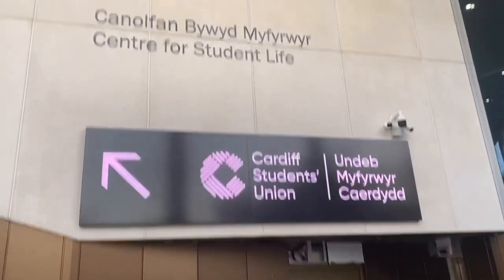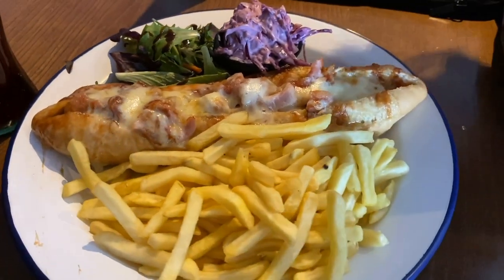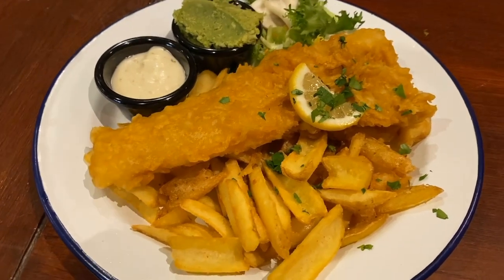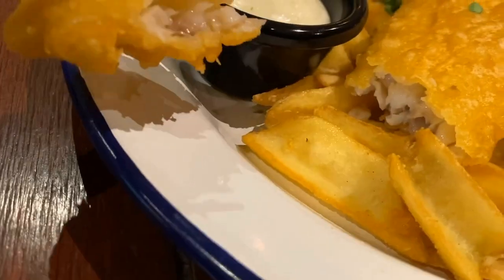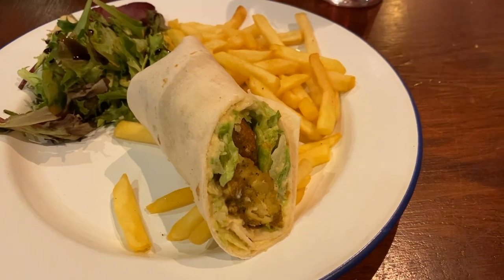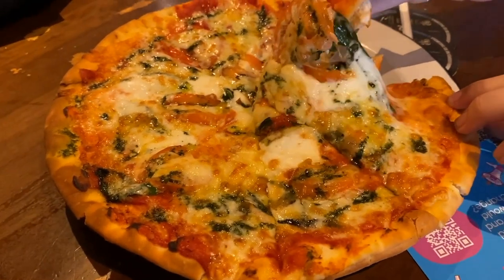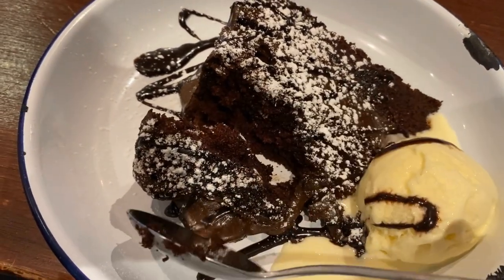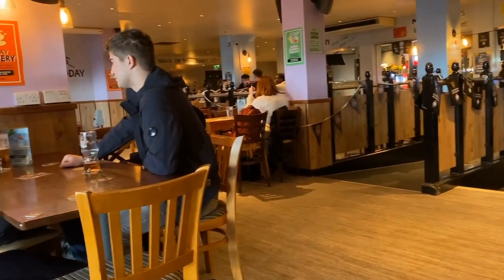REVIEW of the Cardiff University Student Union Restaurant: THE TAF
For my first video in the channel I will be reviewing the restaurant that I go to often as University student. In this video I check out a few dishes from the vast menu of the TAF and let you guys know how it is without even having to try it yourself.